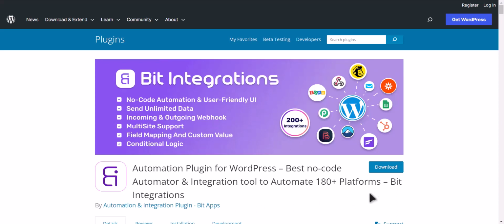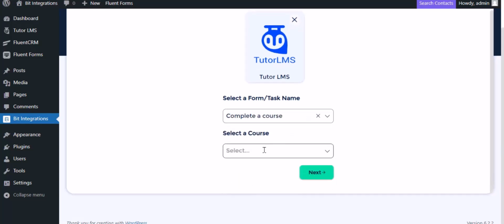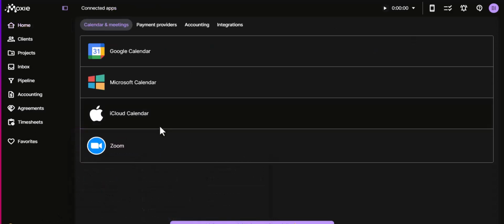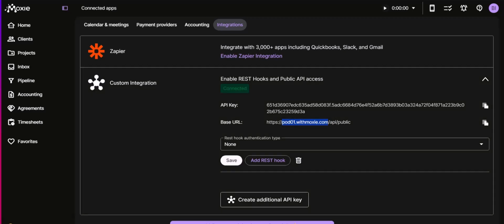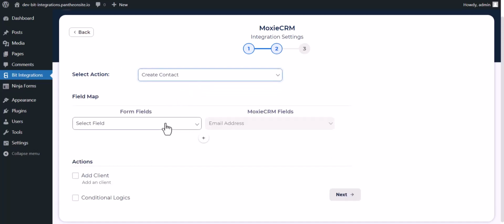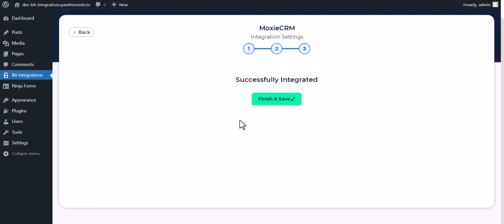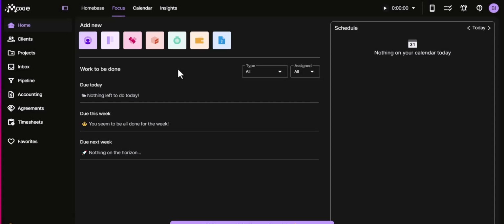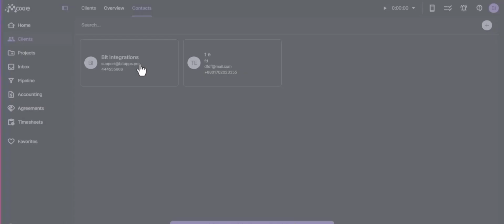Integrating Tutor LMS with Moxie CRM | Step-by-Step Tutorial | Bit Integrations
🔗 Ready to optimize your CRM workflow? Join us on our YouTube channel for an in-depth tutorial where we demonstrate the seamless integration of Tutor LMS with Moxie CRM, a robust customer relationship management platform. Learn how to effortlessly connect these two tools using the Bit Integrations WordPress plugin.

Follow along as we guide you through the step-by-step process of integrating Tutor LMS with Moxie CRM, empowering you to streamline lead management, customer communication, and sales processes. Say goodbye to manual data entry and welcome automated workflows for enhanced efficiency.

Key Highlights:
✅ In-depth walkthrough for integrating Tutor LMS with Moxie CRM using Bit Integrations for WordPress.

Whether you're a business owner, sales professional, or CRM enthusiast, this integration empowers you to seamlessly merge Tutor LMS with Moxie CRM. Watch now to revolutionize your CRM efforts!